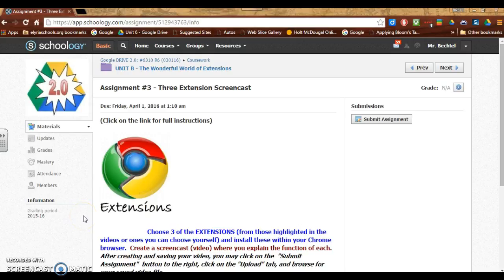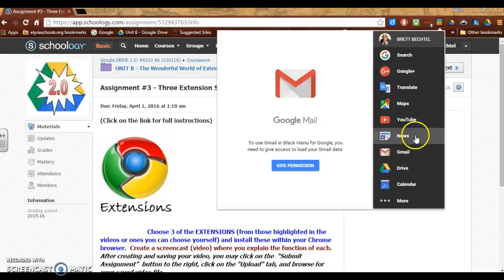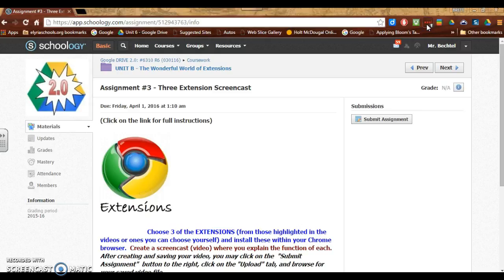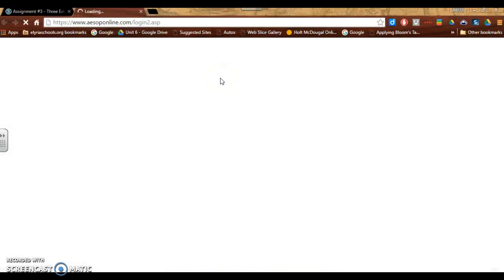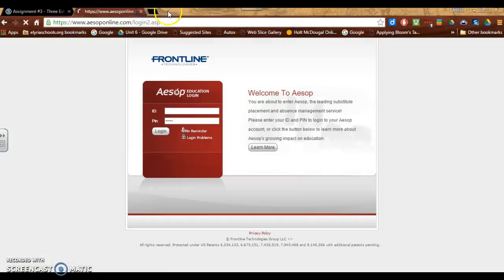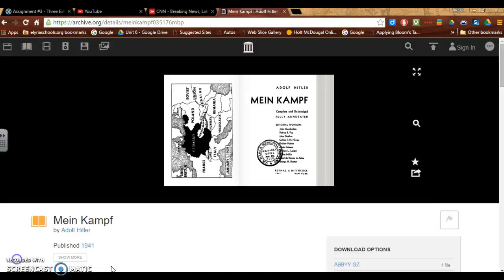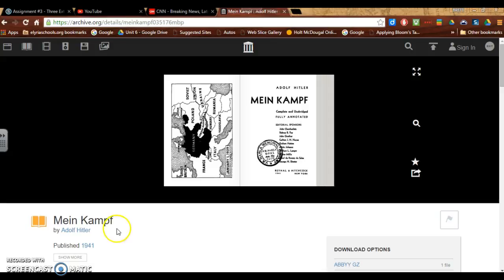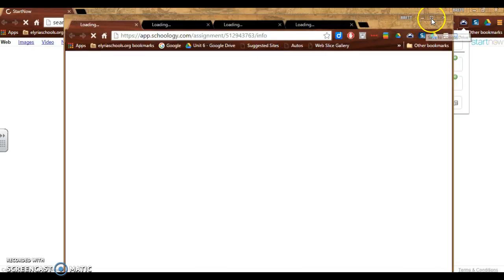Assignment 3 Extensions